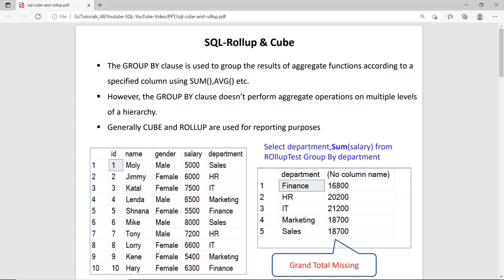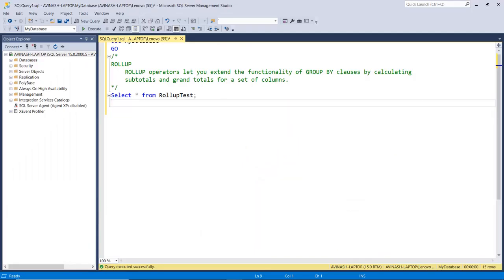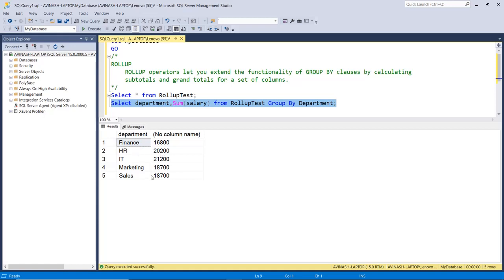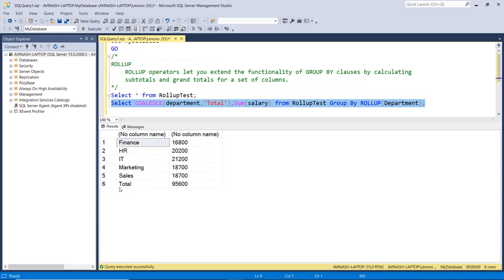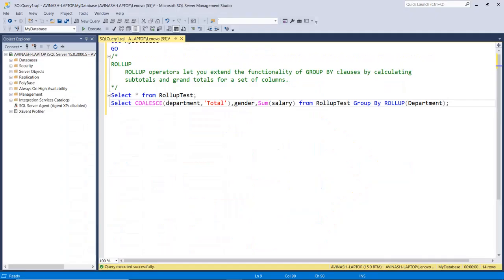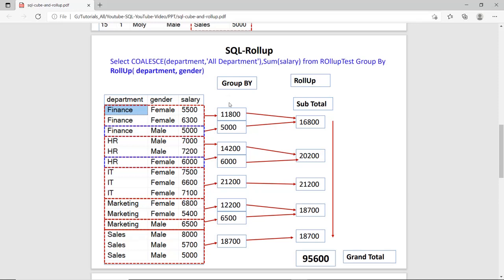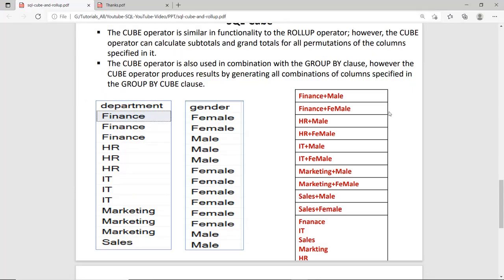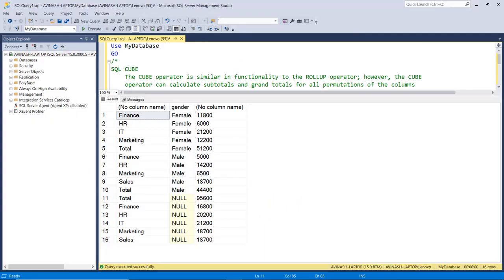Sql Rollup & Cube | Rollup & Cube in Sql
This video helps you to understand about sql rollup and cube and how to use them in sql server also how to use in reporting.